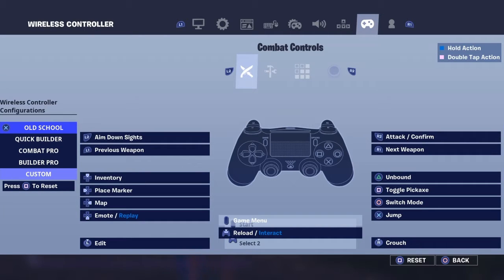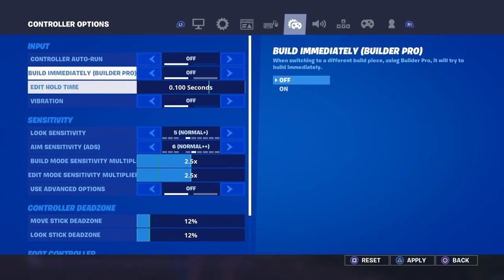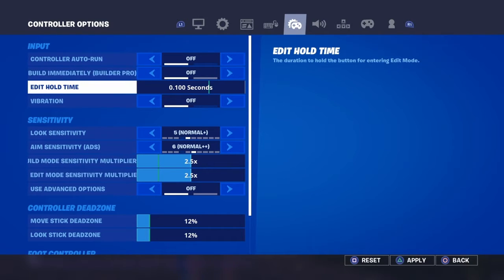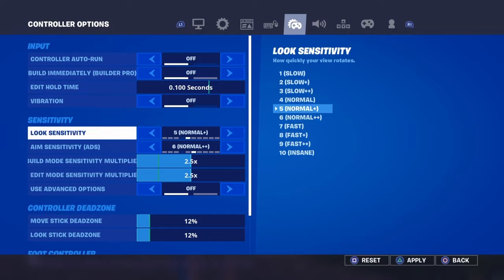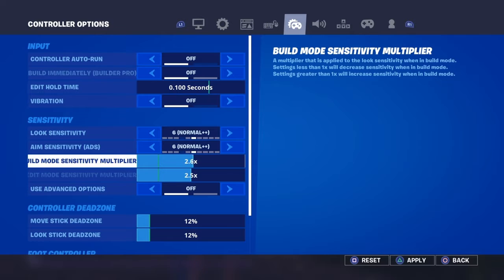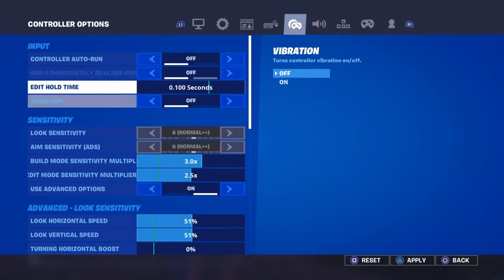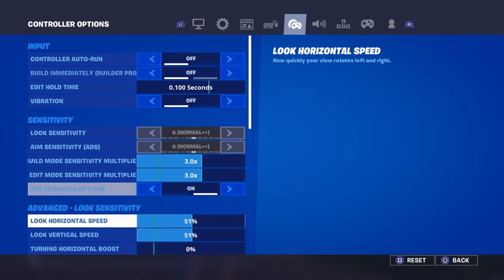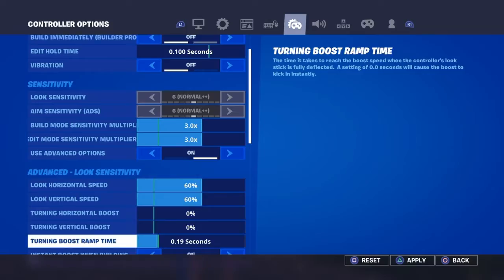Setting and Prove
Prove my settings are the best haha